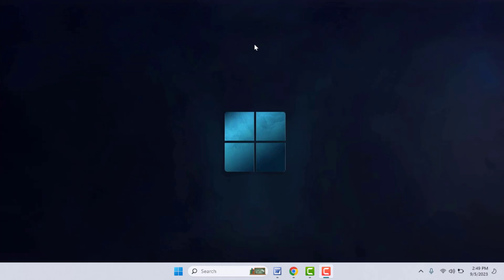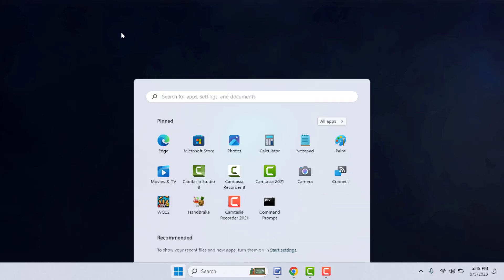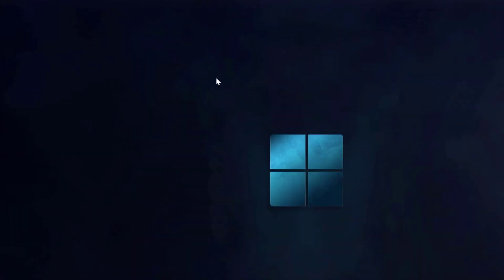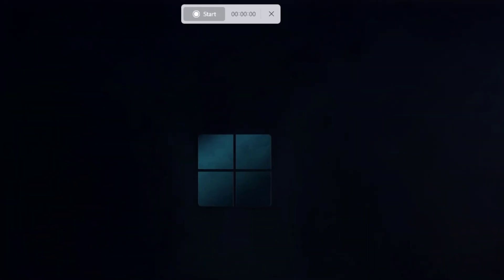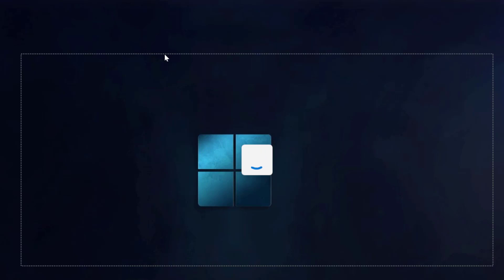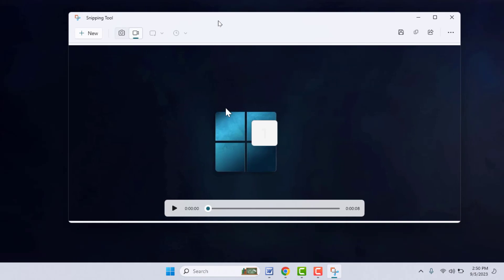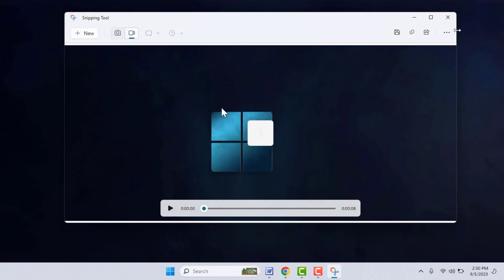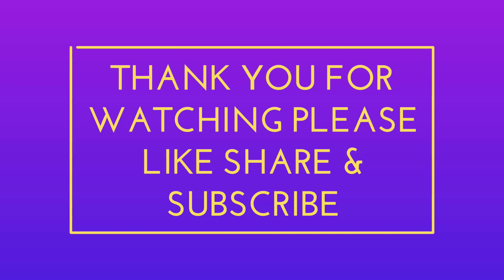How to Crop Screen Recording on Windows 11 for Free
On Windows 11 How to Crop Screen Recording
How to Crop Screen While Recording in Windows 11